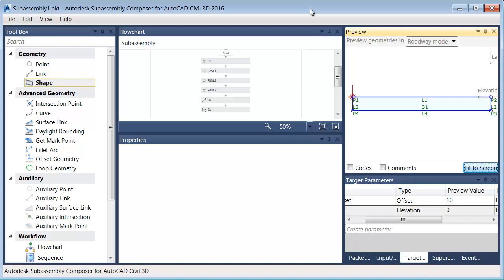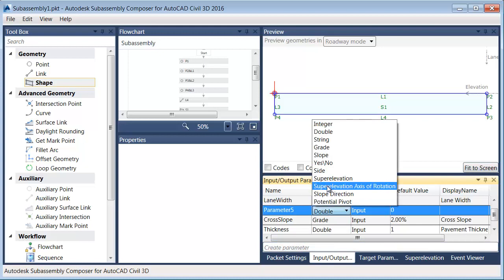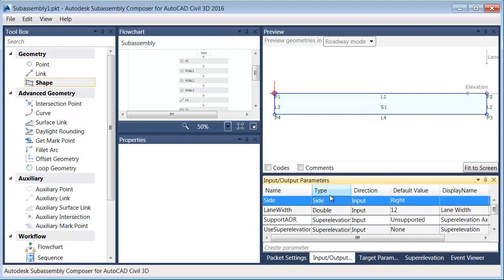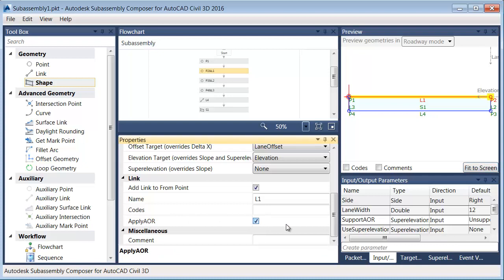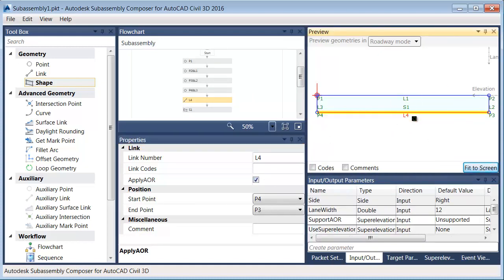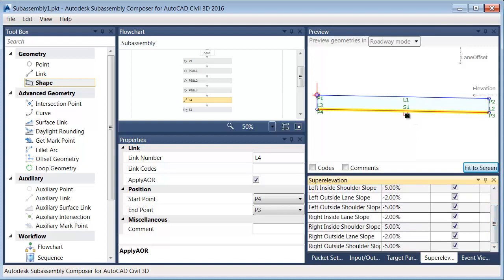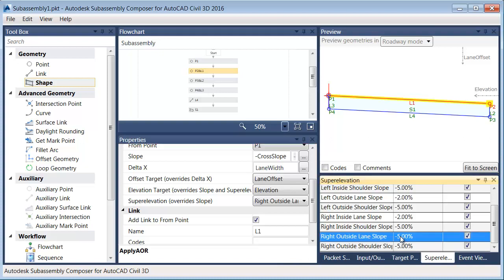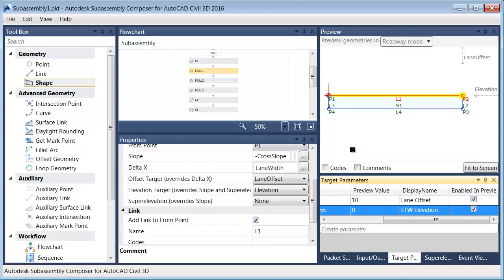02 17 SAC5 Superelevation